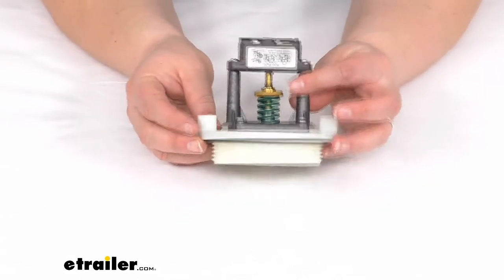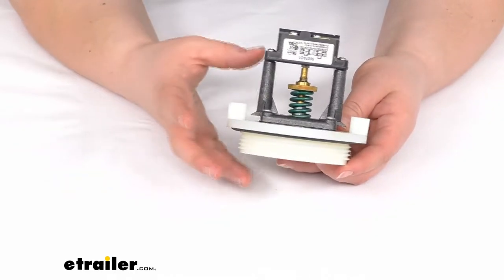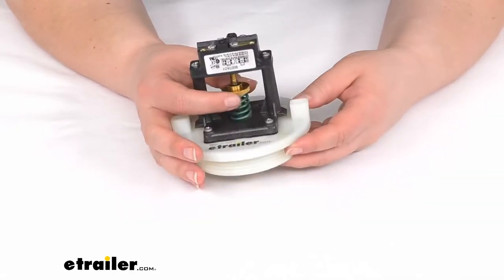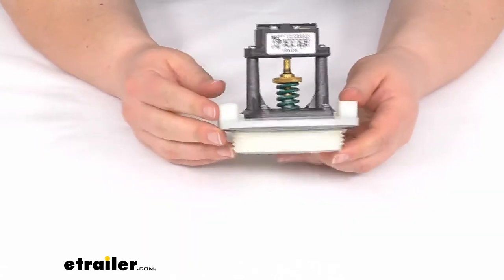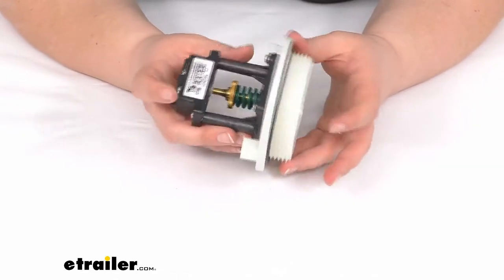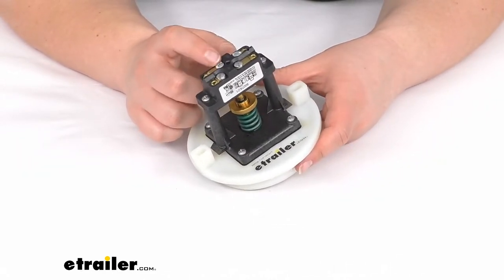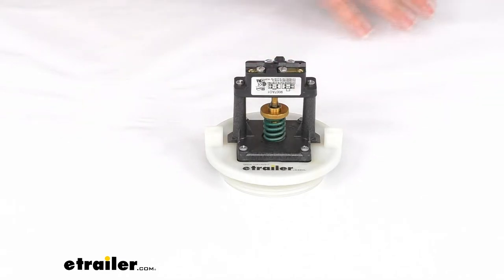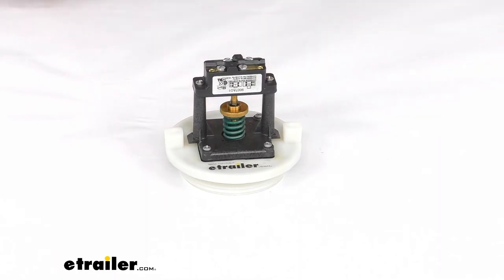etrailer | Review of Dometic RV Toilet Parts - Replacement Vacuum Tank Switch - DOM45FR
Ellen:                                                 Hey everyone. I'm Ellen here at etrailer.com, and today we're taking a look at the replacement vacuum tank switch. This is going to be for your Dometic vacuum flush RV toilet. This can also be used for boat toilets as well. It's going to fit a lot of those out there, and this is going to be a very important part to make sure that everything is flushing properly, that you're getting the proper vacuum pressure for your system. So this is factory set here.

This little wheel is adjustable but you do not want to do any kind of adjustment to it yourself. As I said, they do adjust the pressure at the factory and then they put a little epoxy on there to make sure that it can't be tampered with. So just a note there. Comes with a large grommet or O ring in place to make sure that it has a good tight seal into our tank.You might need to drill a couple holes to get these two ports actually installed and tightened down. Kind of depends on your setup and whether or not it requires those holes to be drilled.

But it should just run into your vacuum regulator tank and get you back up and running. The wiring connections will go up here at the top. You should have ring terminals to go underneath these flathead screws. So just back those out, put your wires in place. Of course, you do want to make sure that you cut off the water to your system and the power to make sure that nothing is going to go awry whenever you get this in place, or whenever you go to take off the old one.

And it's also a good idea to evacuate out your tank as much as possible to get everything cleaned out as much as you can before you get started.But that's pretty much going to do it for our look at the placement vacuum tank switch for your Dometic VACU flush RV toilet.